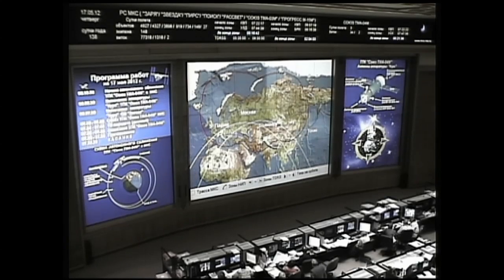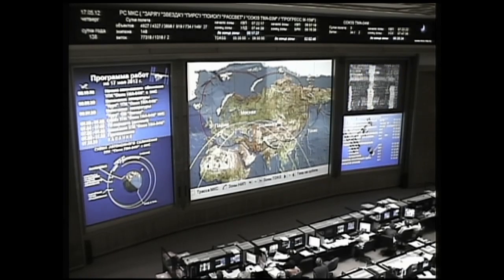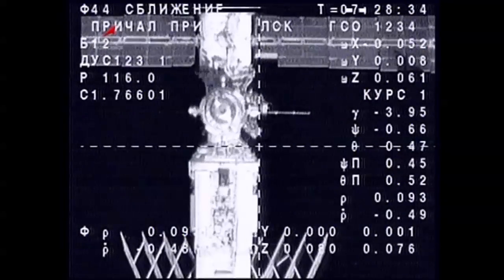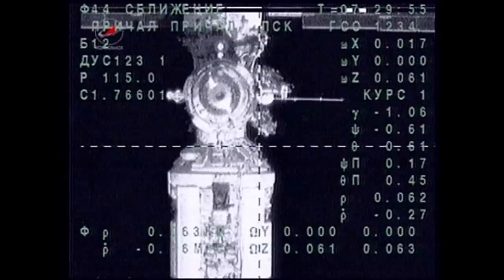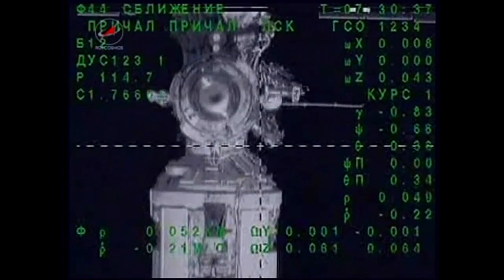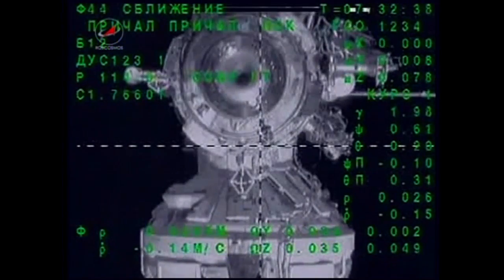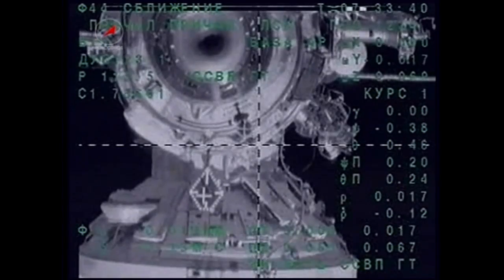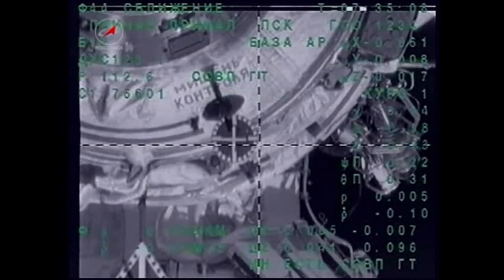New Crewmates Arrive at ISS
After launching in their Soyuz TMA-04M spacecraft, Expedition 31 Soyuz Commander Gennady Padalka, NASA Flight Engineer Joe Acaba and Flight Engineer Sergei Revin arrived at the International Space Station on May 17, docking their craft to the Poisk module on the Russian segment of the complex.